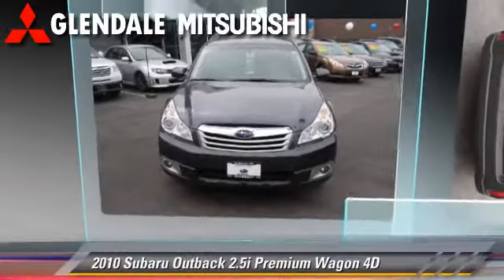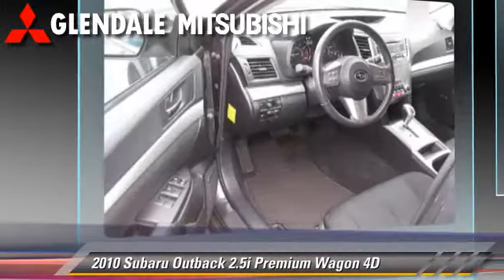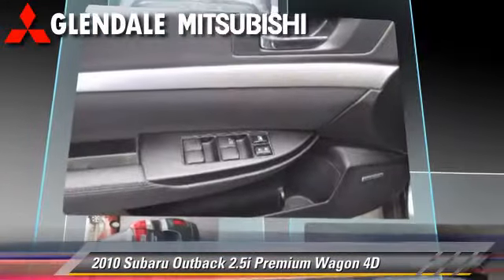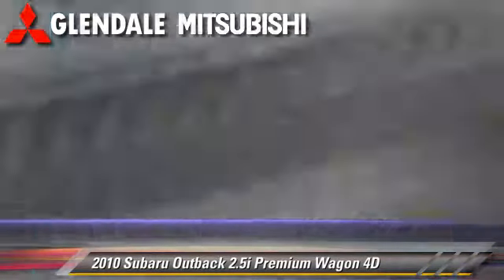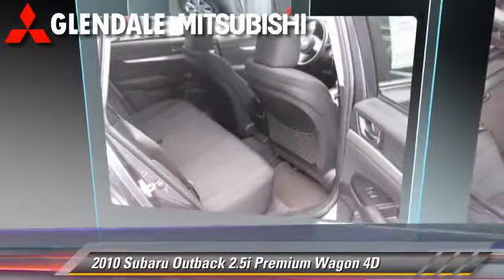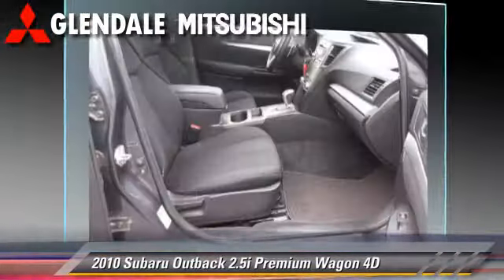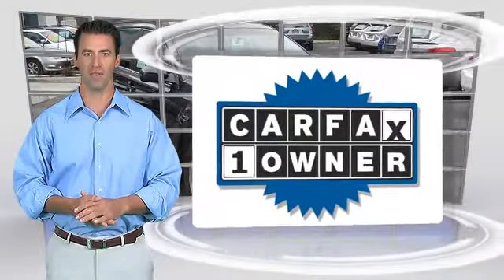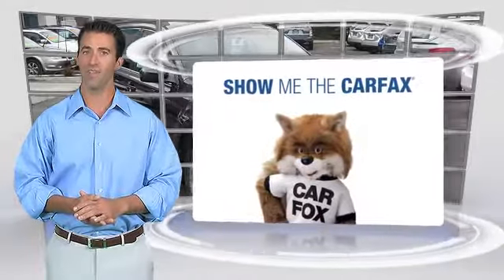Glendale Mitsubishi, Glendale CA 91204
Glendale Mitsubishi

[DFIN:2:2197192:I:F090244B:a85fb39192324a4443569aecdf1ed83d]